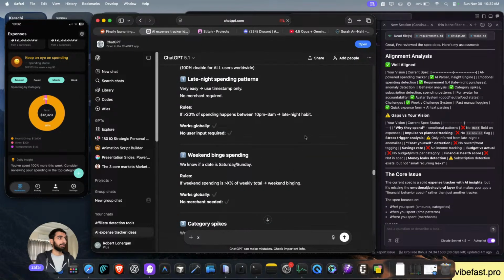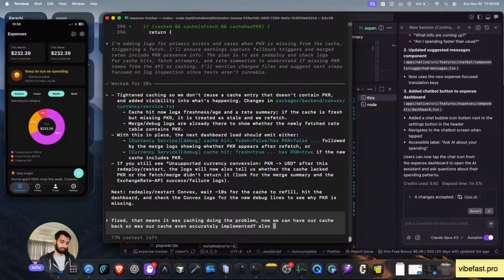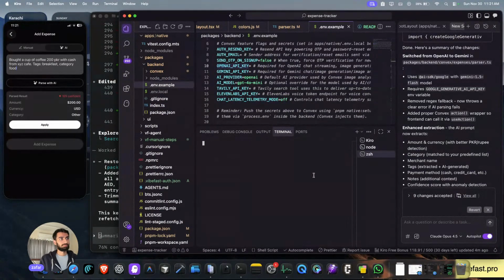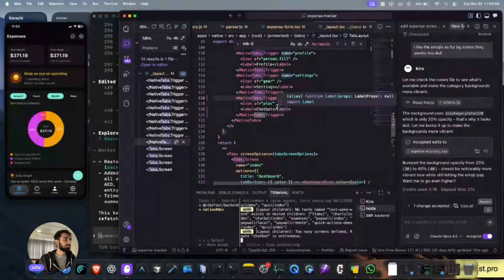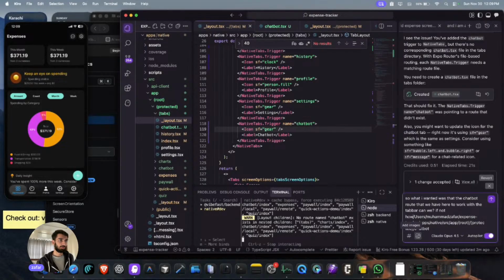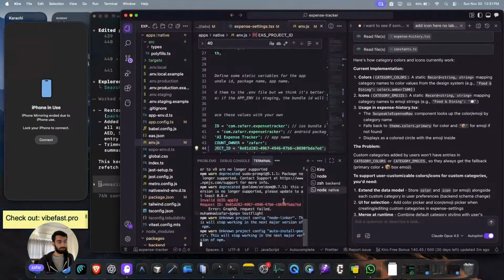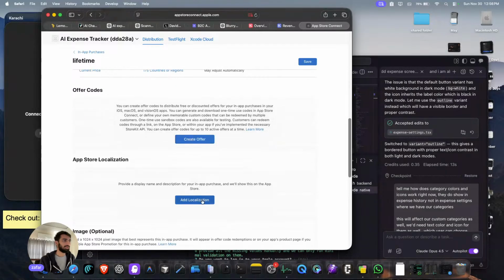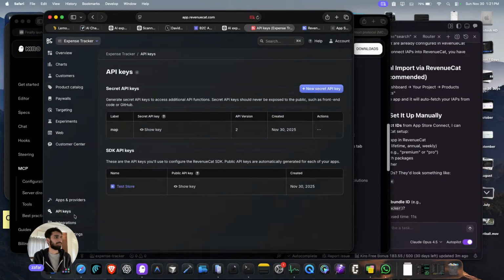Vibecoding an App using VibeFast & Opus 4.5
I will be vibecoding an idea to appstore using my starter kit for react native expo apps with convex as backend.

(heavy discount right now)